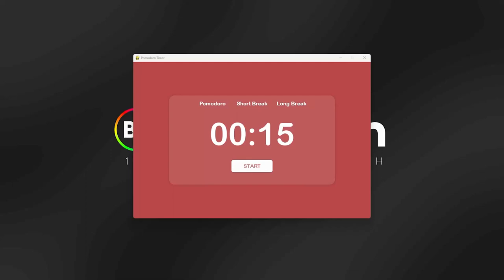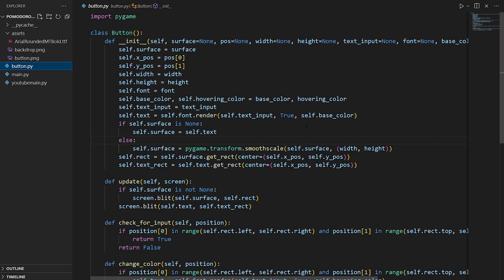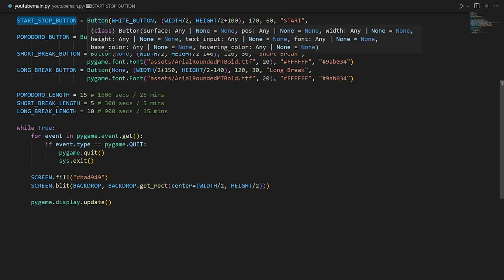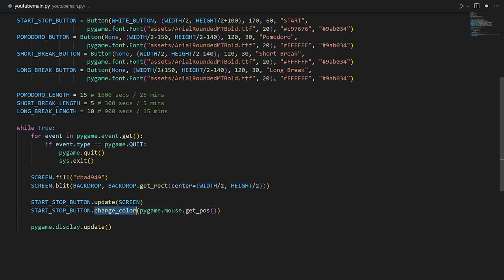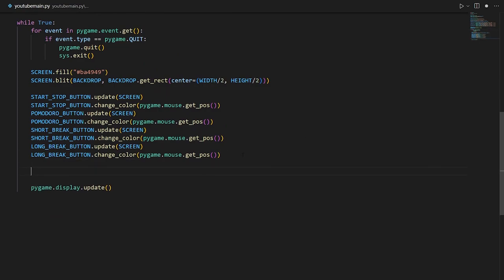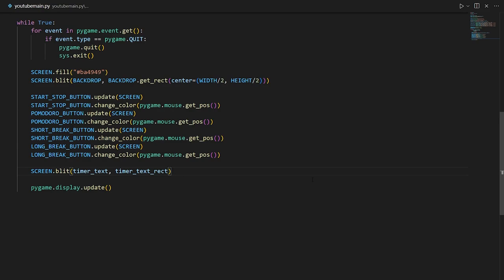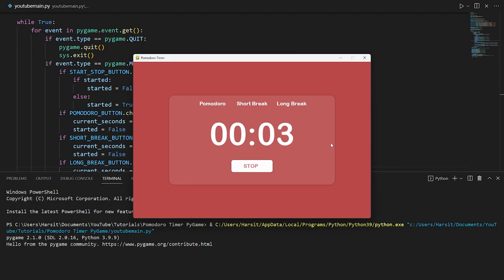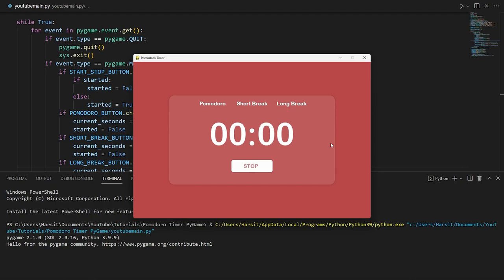Pomodoro Timer in Python and PyGame!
📑 SUMMARY
In this video, I show you how to use Python to create a Pomodoro timer. I show you how to use Python and PyGame to make a Python GUI and to make a Python timer and a PyGame GUI and buttons in PyGame and a menu system in PyGame and a Pomodoro timer in PyGame. I show you a beginner's python tutorial and a beginner's PyGame tutorial and PyGame for beginners! I just said a bunch of keywords for Susan ♥♥♥.

⌚ TIMESTAMPS
0:00​ | Intro
1:26 | Getting Started + Making Buttons
4:33 | Making the Timer
11:59 | Adding Pausing Functionality
15:07 | Making the Pomo + Break Buttons
16:44 | Outro

🎬 MY SETUP:
💻 PC: Custom Built:
🖥️ Monitor: Acer Nitro VG240Y 24” 1080p 75 Hz
🖥️ Secondary Monitor: ASUS VP228 21.5” 1080p 75 Hz
💻 Laptop: ASUS VivoBook X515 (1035G1)
🖱️ Mouse: VicTsing 2.4GHz Wireless Mouse (Goofy Amazon Mouse)
🎙️ Mic: Blue Yeti USB Condenser Microphone

🎵 MUSIC
Kanye West Type Beat - Getting Along // Drive Safe (prod. MisterE)